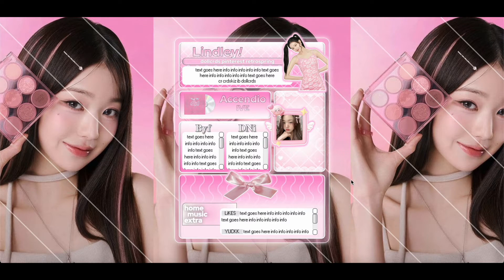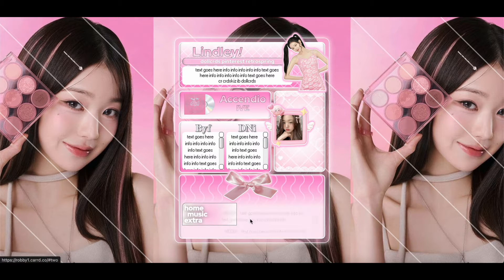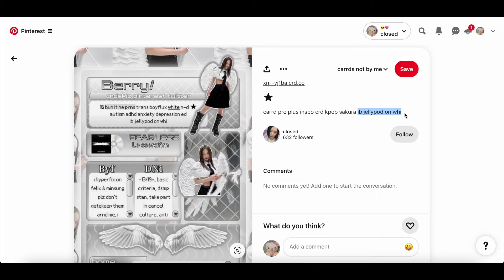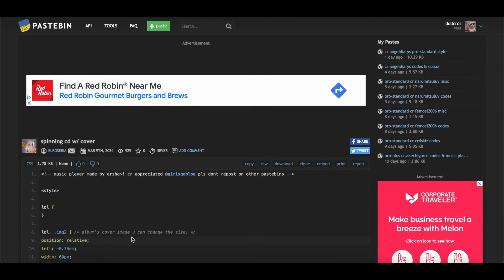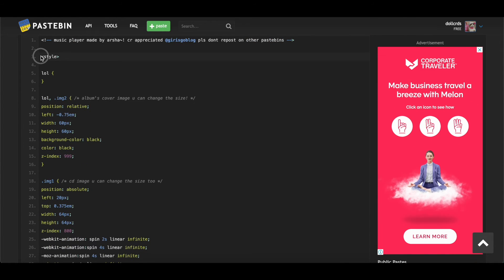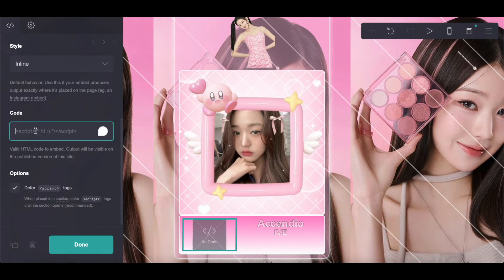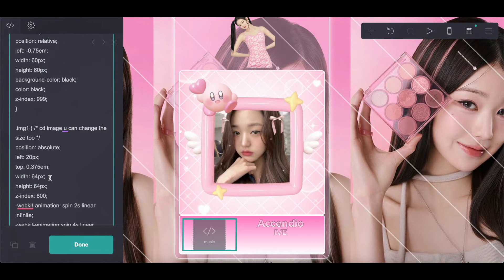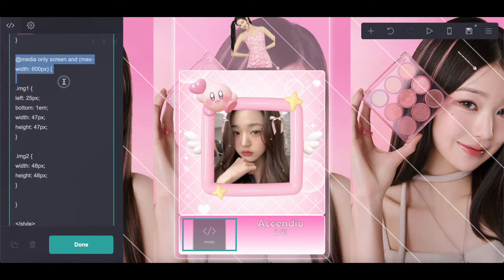tutorial on this blog style pro-standard carrd! - © crdskiz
i use dropbox to upload songs & get the audio link!